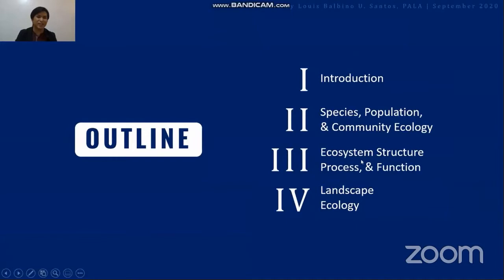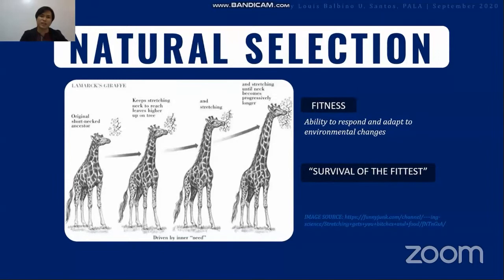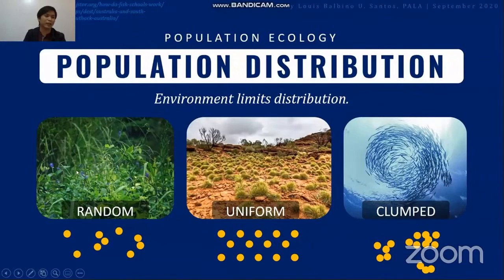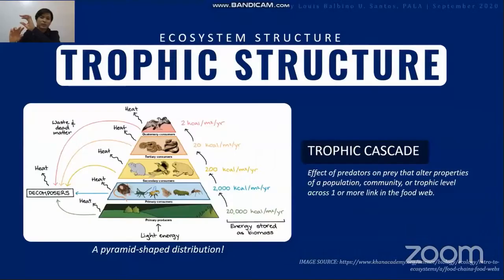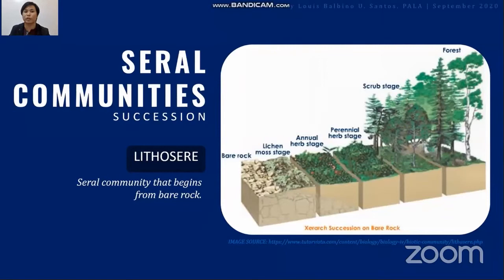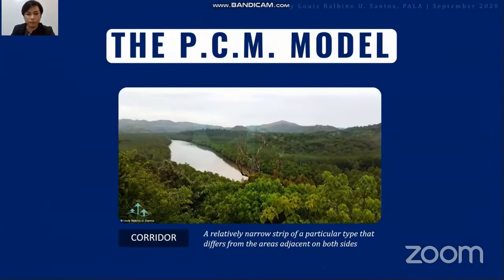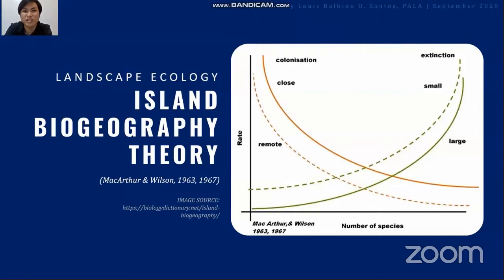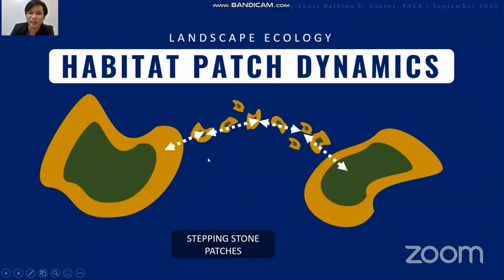A Primer on Landscape Ecology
A Primer on Landscape Ecology as presented by Landscape Architect Balbino Santos